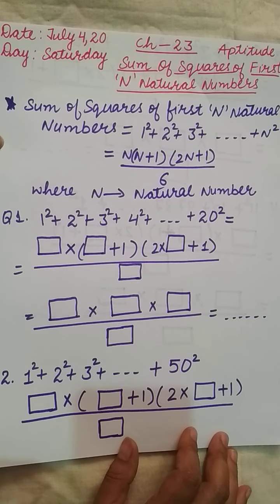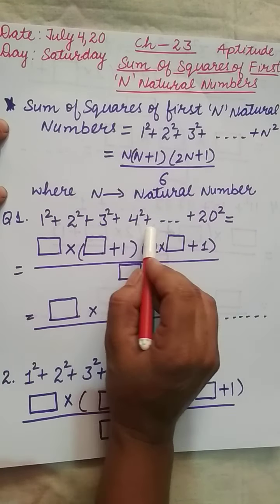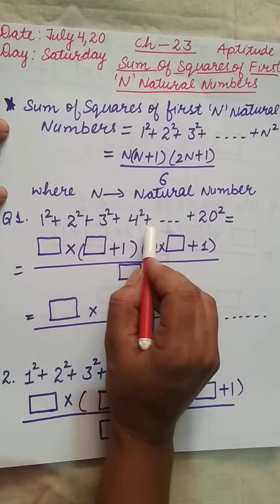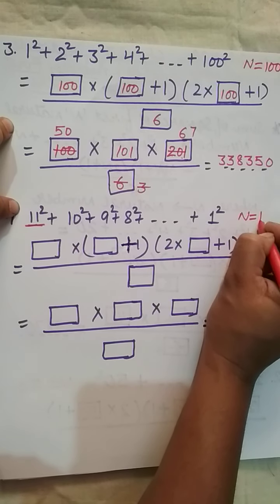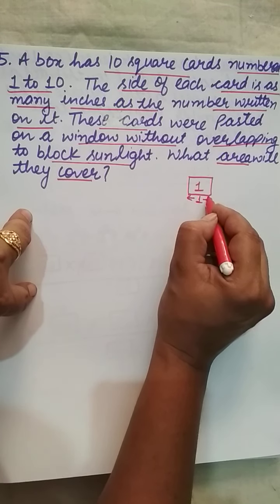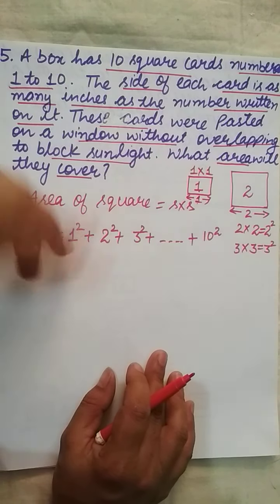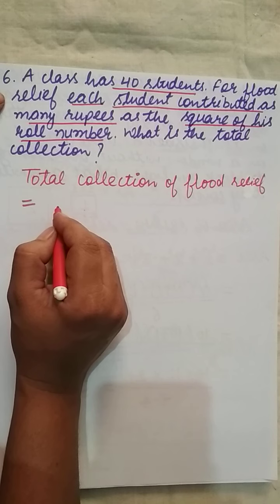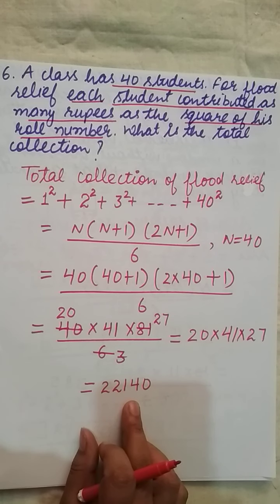Aptitude : Quantitative Aptitude , Ch - 23 Sum of first N Natural Numbers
Hello everyone , In this video we will learn to find Sum of first N Natural numbers.